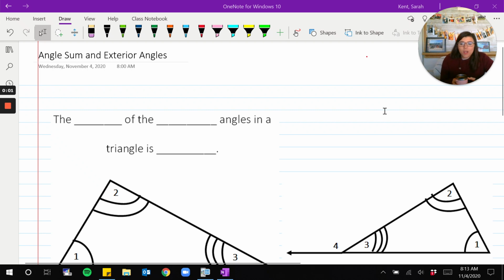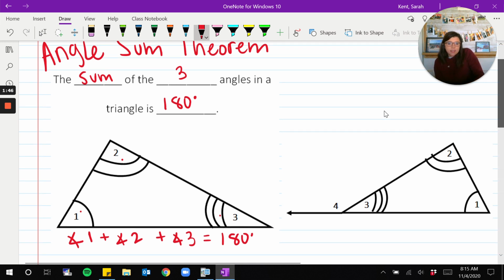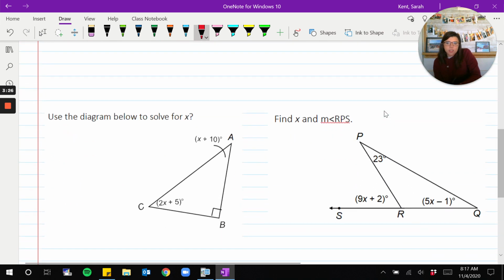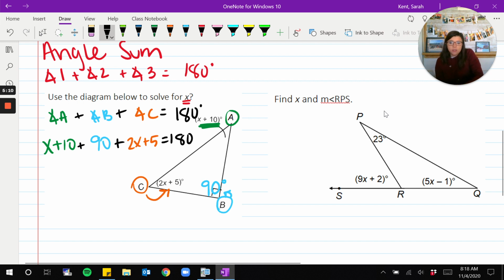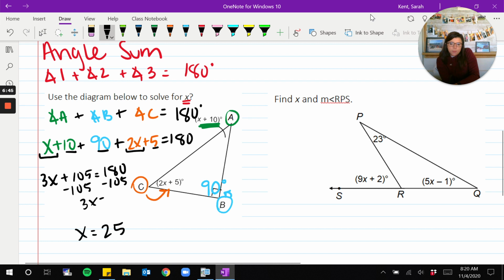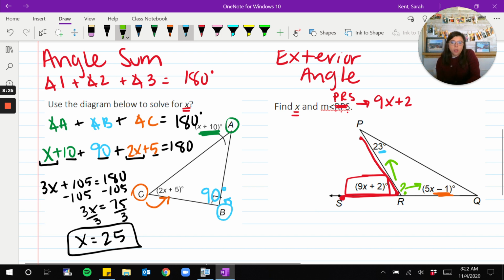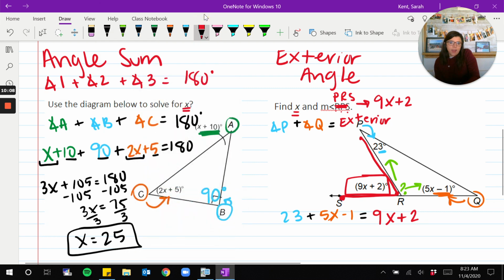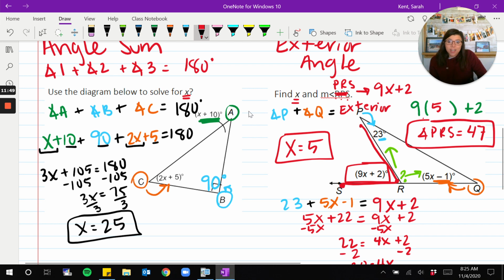4.1 Notes - Angle Sum and Exterior Angles